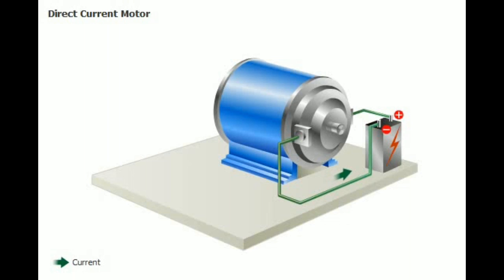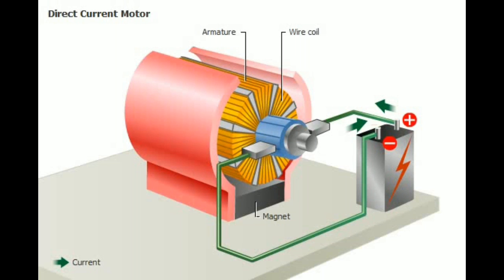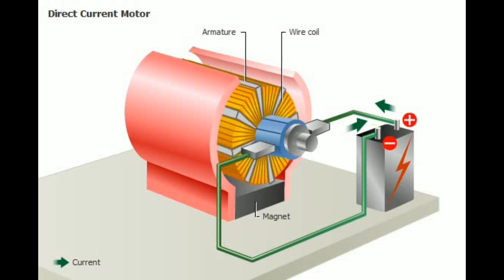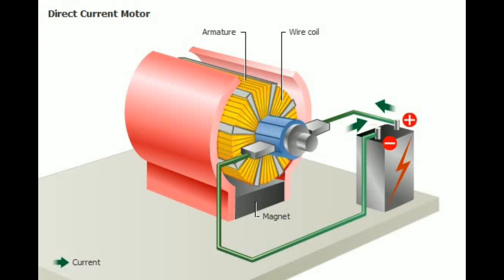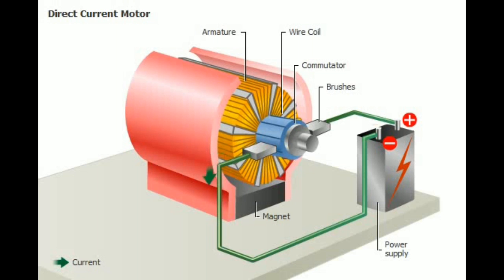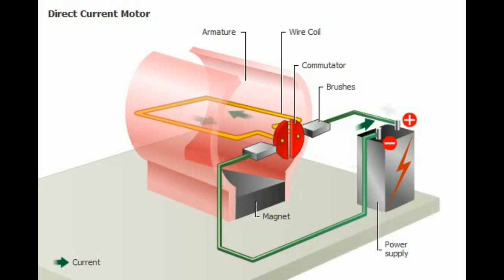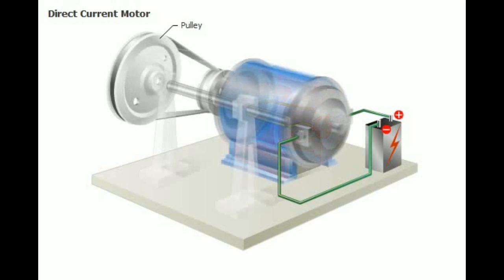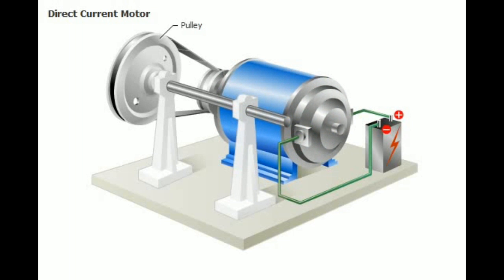DC motor animation video !!!!!!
In general, DC motors are similar to DC generators in construction. They may, in fact, be described as generators “run backwards.” When current is passed through the armature of a DC motor, a torque is generated by magnetic reaction, and the armature revolves. The action of the commutator and the connections of the field coils of motors are precisely the same as those used for generators. The revolution of the armature induces a voltage in the armature windings. This induced voltage is opposite in direction to the outside voltage applied to the armature, and hence is called back voltage or counter electromotive force (emf). As the motor rotates more rapidly, the back voltage rises until it is almost equal to the applied voltage. The current is then small, and the speed of the motor will remain constant as long as the motor is not under load and is performing no mechanical work except that required to turn the armature. Under load the armature turns more slowly, reducing the back voltage and permitting a larger current to flow in the armature. The motor is thus able to receive more electric power from the source supplying it and to do more mechanical work.

Because the speed of rotation controls the flow of current in the armature, special devices must be used for starting DC motors. When the armature is at rest, it has virtually no resistance, and if the normal working voltage is applied, a large current will flow, which may damage the commutator or the armature windings. The usual means of preventing such damage is the use of a starting resistance in series with the armature to lower the current until the motor begins to develop an adequate back voltage. As the motor picks up speed, the resistance is gradually reduced, either manually or automatically.

The speed at which a DC motor operates depends on the strength of the magnetic field acting on the armature, as well as on the armature current. The stronger the field, the slower is the rate of rotation needed to generate a back voltage large enough to counteract the applied voltage. For this reason the speed of DC motors can be controlled by varying the field current